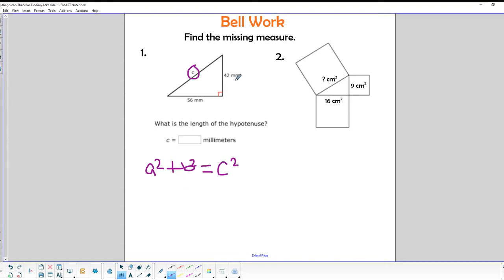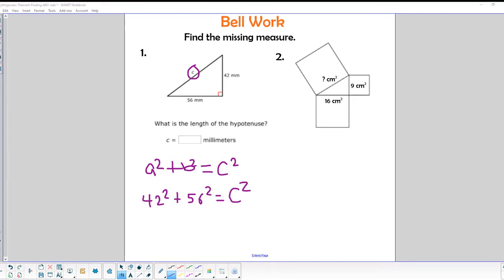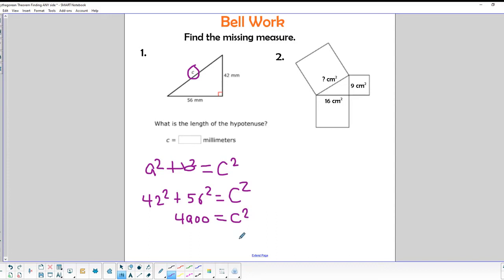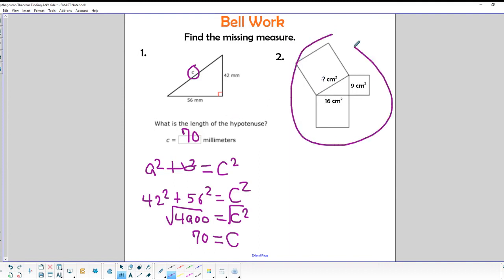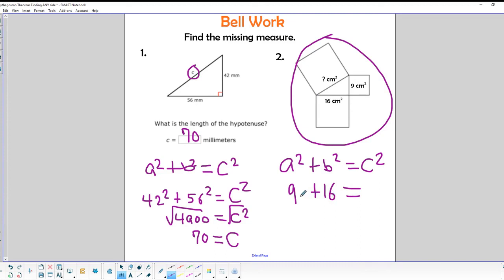The Pythagorean Theorem Find any Side.